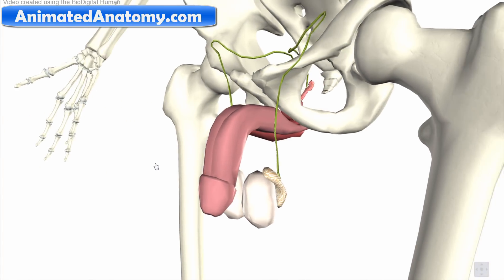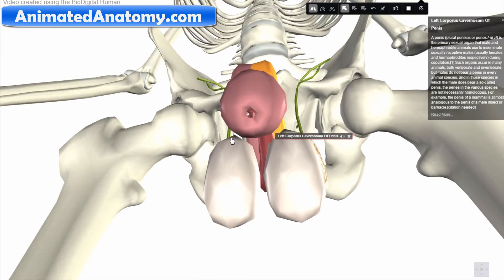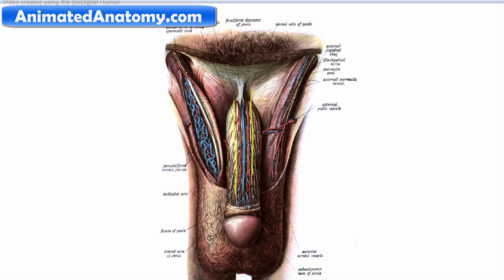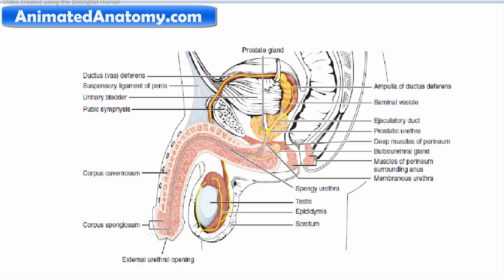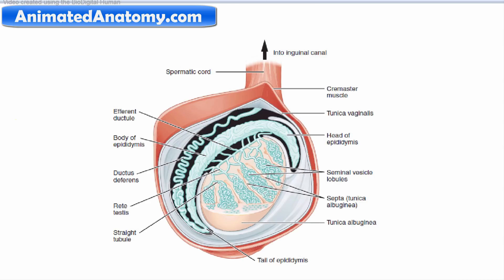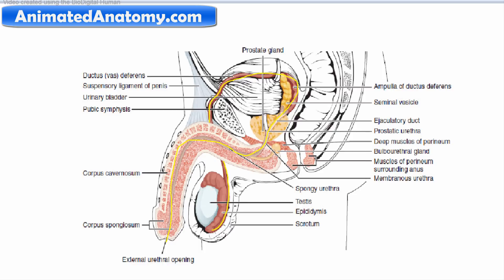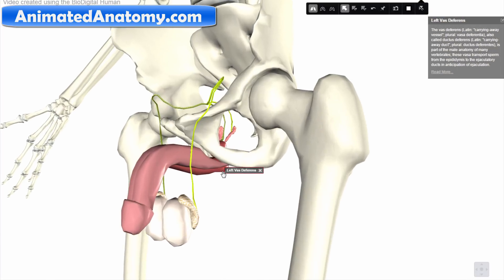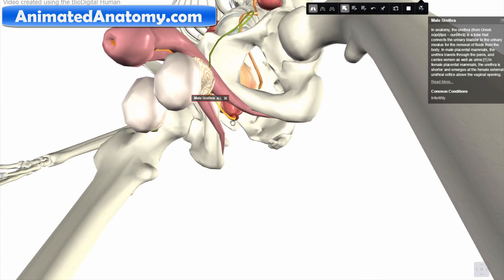Male Reproductive System Anatomy - Penis Erection , Prostate, Scrotum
Here I have explained the anatomy of the human male reproductive system organs and that includes penis anatomy as well as anatomy of testicles, scrotum, urethra and vas deferens.
I mentioned some psychological and other functions of sexual function of a human and the way sex organs are affected after Prostatectomy (removal of prostate organ). I have explained the mechanism of an erection.